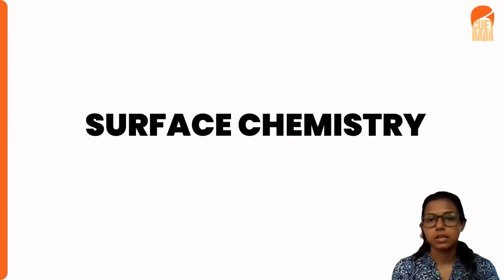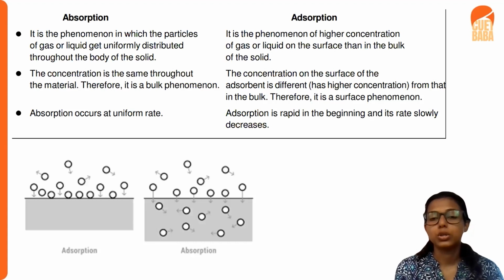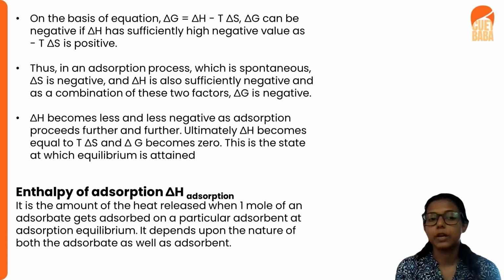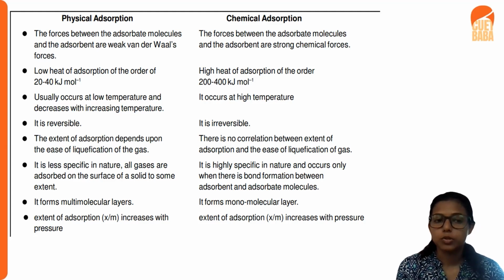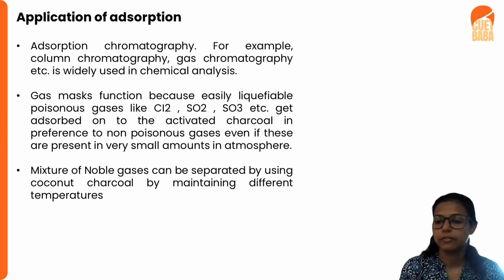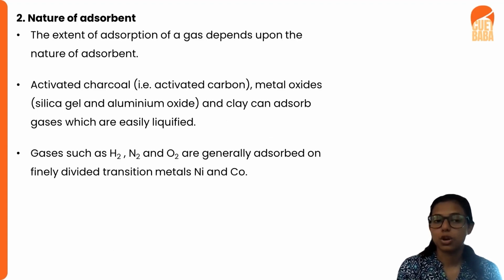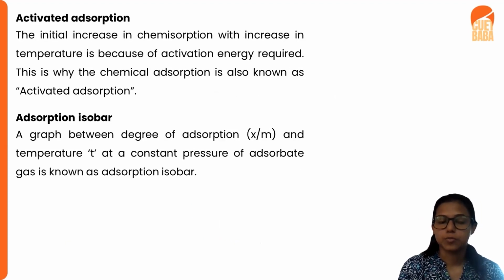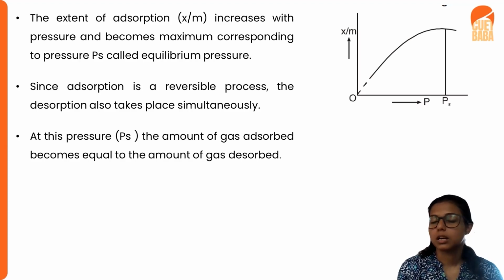Lesson 01 I CUET PG Chemistry I SCQP08 I India's No.1 CUET PG Coaching I CUET PG Online Coaching